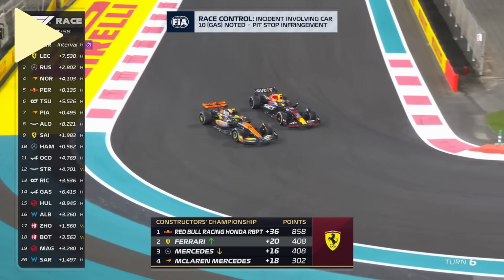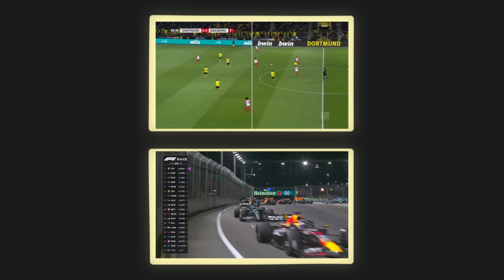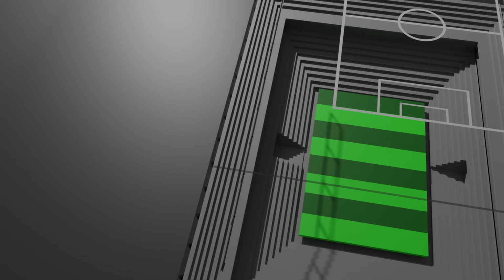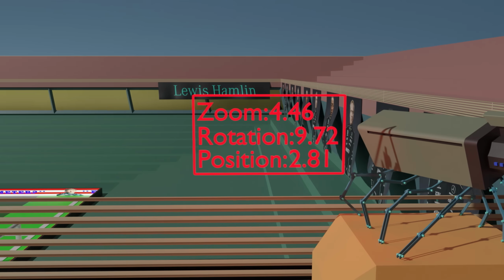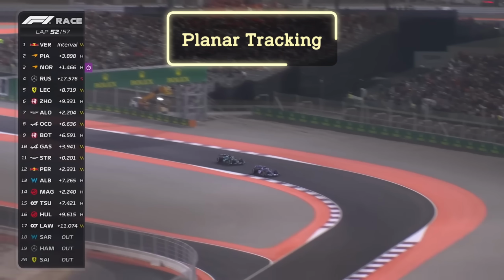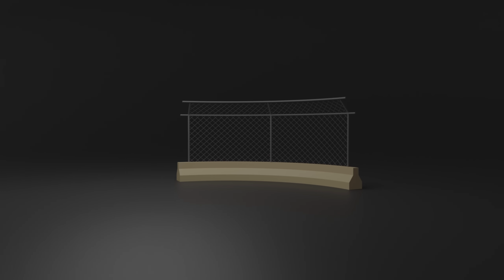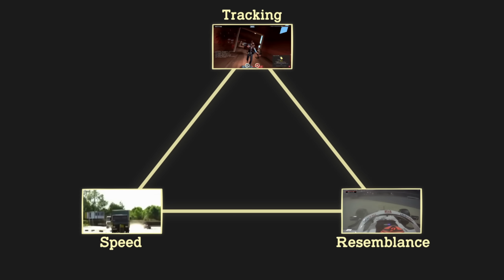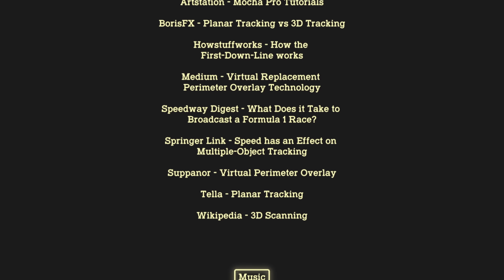Why do CGI ads in F1 look so bad?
Wooooooooooooooooooooooo

Speedway Digest - What Does it Take to Broadcast a Formula 1 Race?

Springer Link - Speed has an Effect on Multiple-Object Tracking

PUNPEE - Nchijou A
PUNPEE - Yano no Theme
PUNPEE - Yoru no Picnic
PUNPEE - Naiyounonaikaiwa
VaVa - Zoo Logical Garden
Skirt and PUNPEE - Odd Taxi